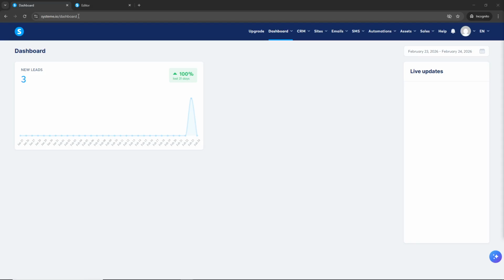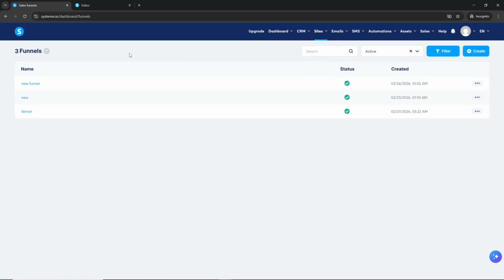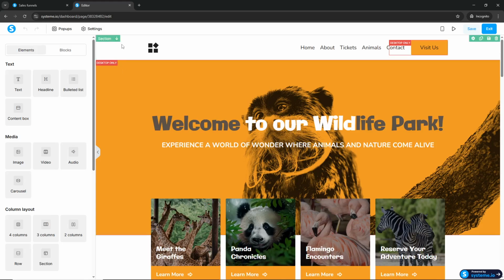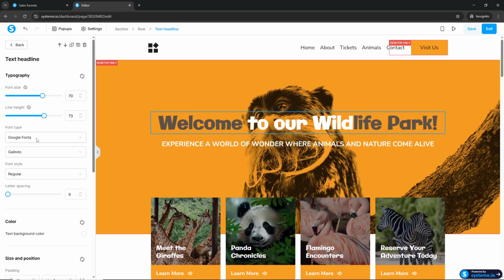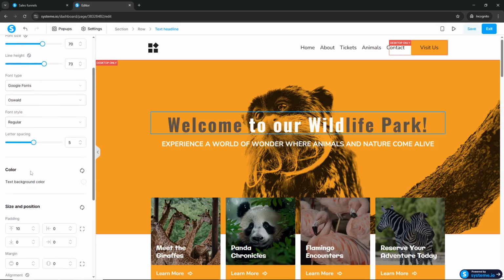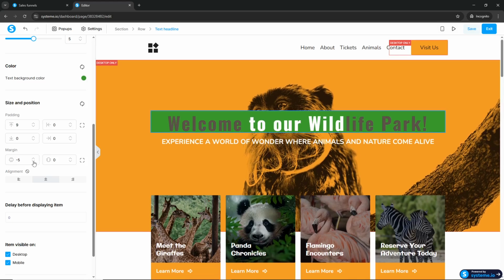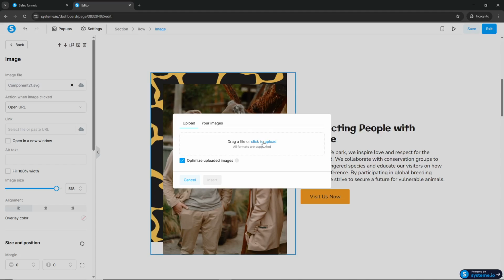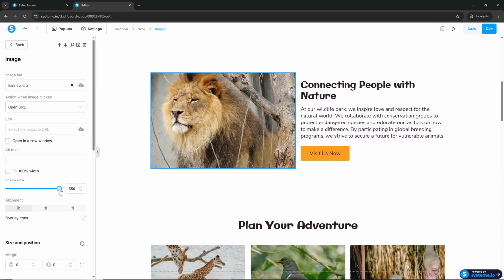How To Edit A Funnel On Systeme.io (Tutorial 2026)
Along the way, you'll learn how to edit sales funnel systeme.io, systeme.io funnel editor tutorial, modify existing funnel systeme.io, update sales funnel systeme.io tutorial, change funnel pages on systeme.io, customize systeme.io marketing funnel, how to edit systeme.io funnel steps, systeme.io sales funnel editing guide, make changes to systeme.io funnel, systeme.io funnel page customization, editing an existing funnel systeme.io, systeme.io funnel builder edit process